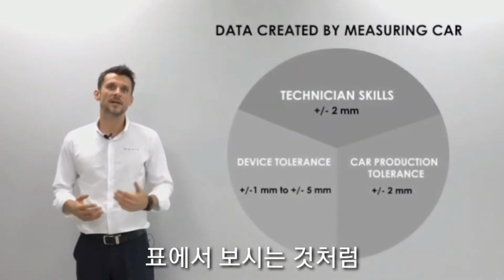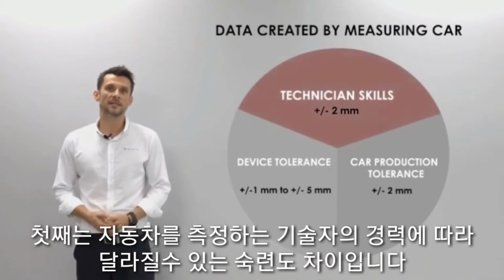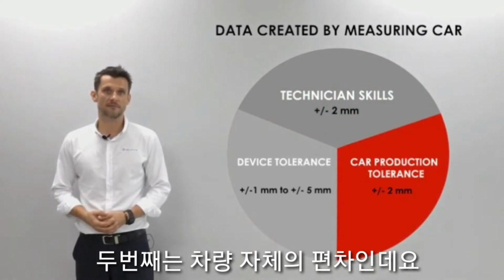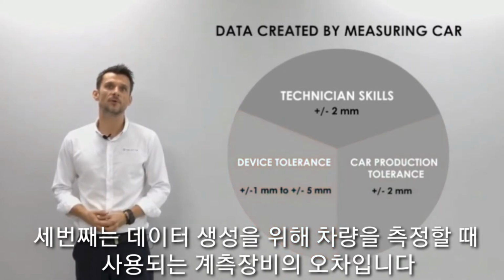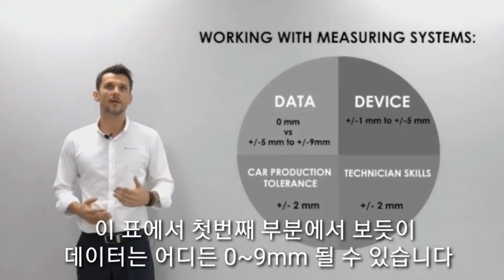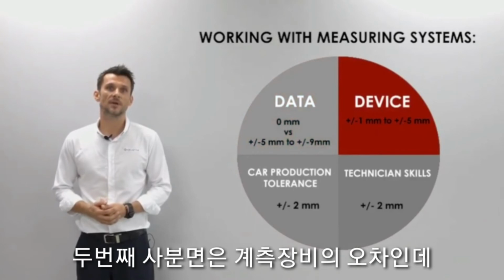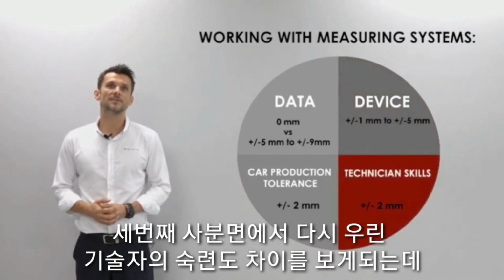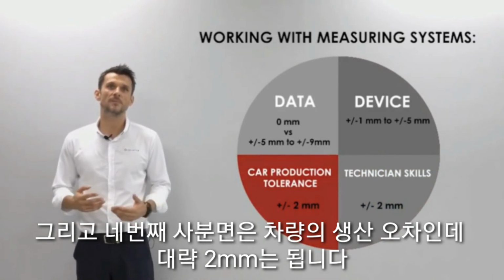차체 계측장비 데이터의 중요성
차체수정 작업을 위한 3D계측장비가 갖고 있는 데이터가 어떻게 구해지는지 잘 알아봐야 합니다